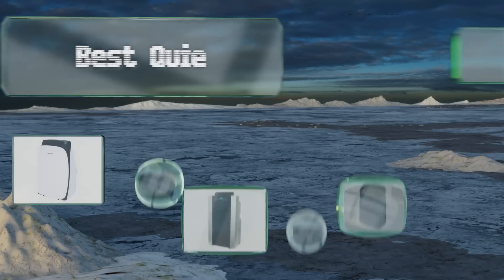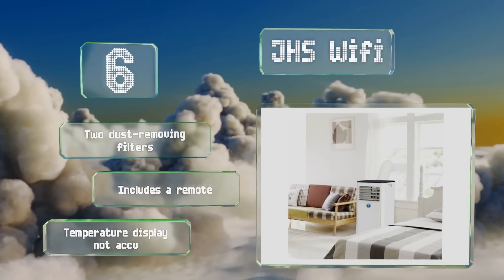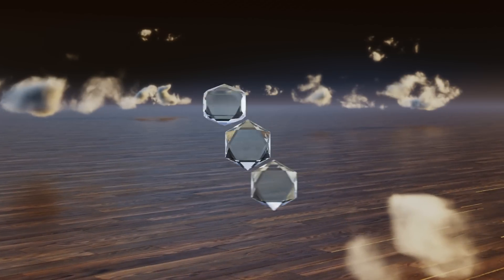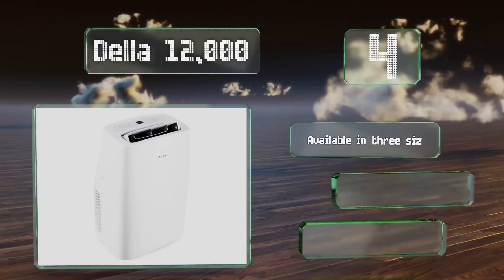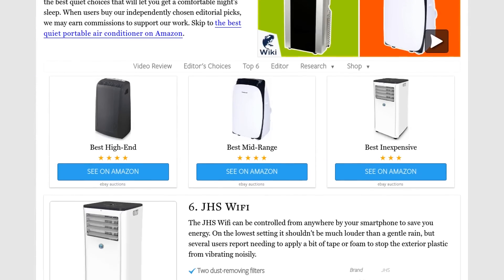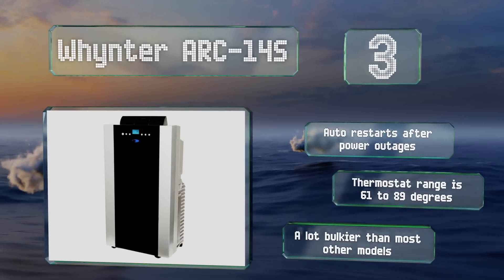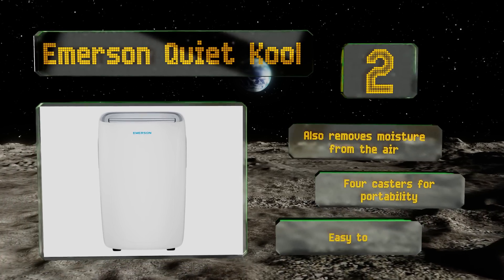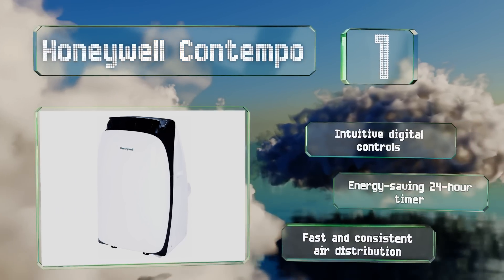6 Best Quiet Portable Air Conditioners 2019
Our complete review, including our selection for the year's best quiet portable air conditioner, is exclusively available on Ezvid Wiki.

Quiet portable air conditioners included in this wiki include the della 12,000, whynter arc-14s, honeywell contempo, jhs wifi, emerson quiet kool, and delonghi pinguino.